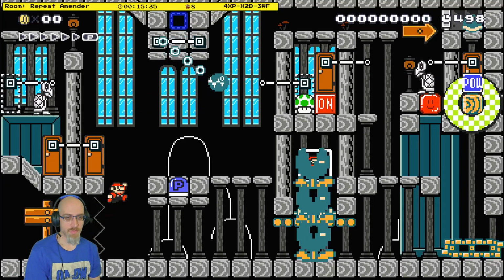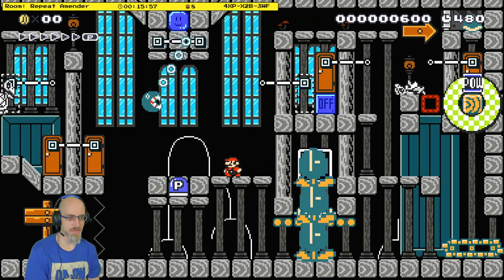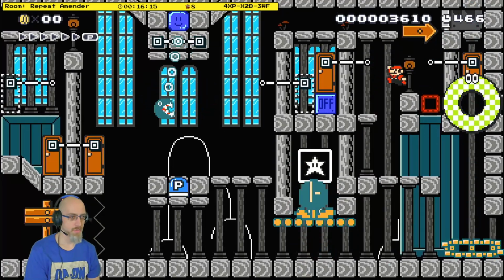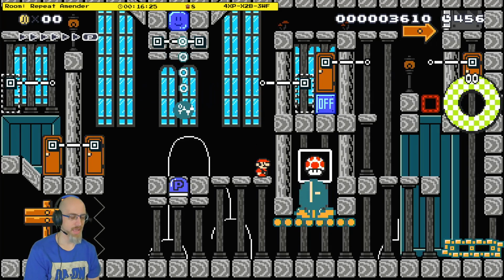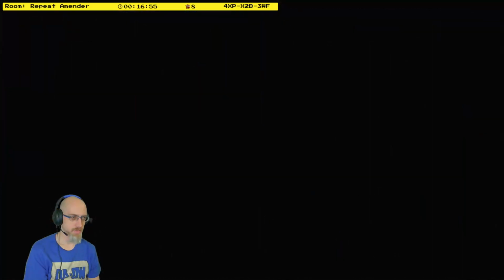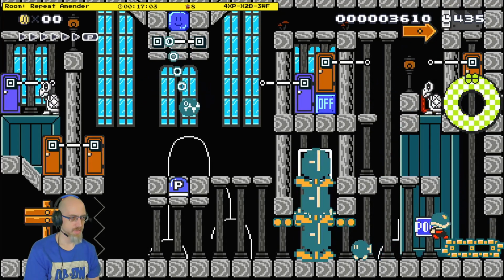Room: Repeat Amender by Gueston / 4XP-X2B-3WF / Mario Maker 2 Puzzle solution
This is an edit from a live broadcast.  Deaths and restarts are removed, leaving primarily the core of the solution to the level.

This was originally recorded on February 14th, 2022.